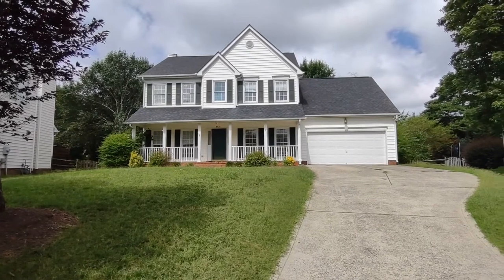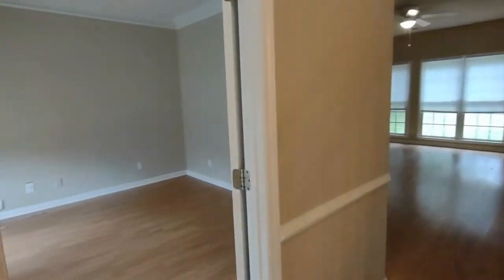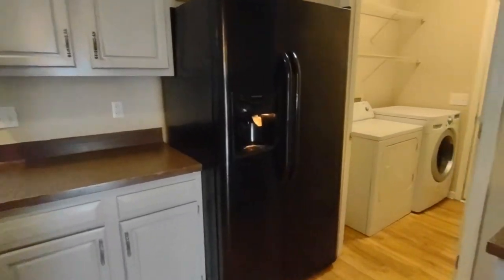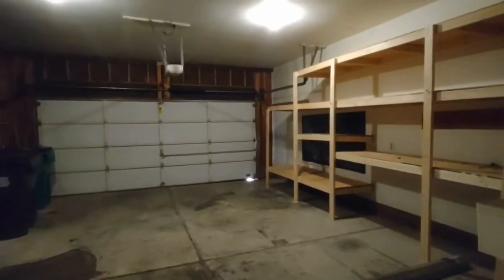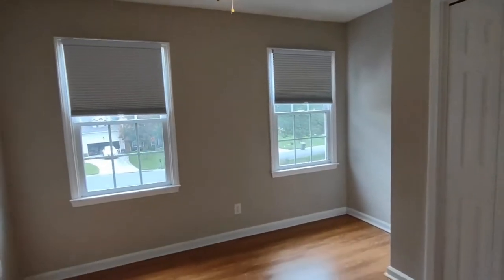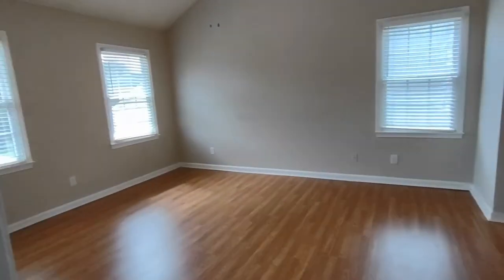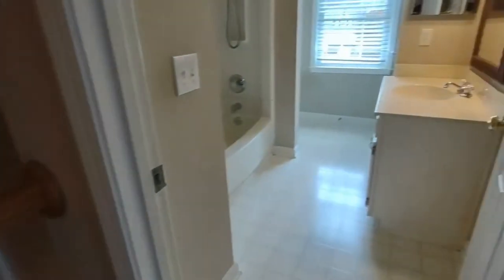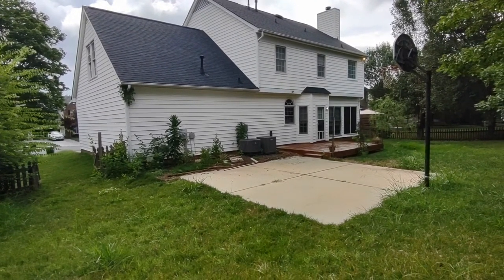Charlotte Homes for Rent 4BR/2.5BA by Charlotte Property Management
This gorgeous home sits on a cul-de-sac. At the entryway is a staircase. To the left of the entry are French doors that lead into the office, and to the right is the formal dining area. The living area has large windows that let in natural light. It flows to the kitchen, which features matching appliances and loads of storage space. Off the kitchen are the laundry area, a door leading to the garage, and a half bath. Upstairs are the cozy bedrooms and well-appointed bathrooms. Enjoy the outdoors in the large fenced yard with a concrete patio and a deck.